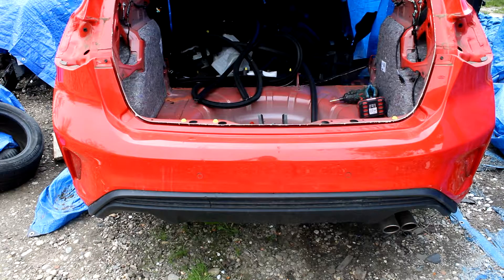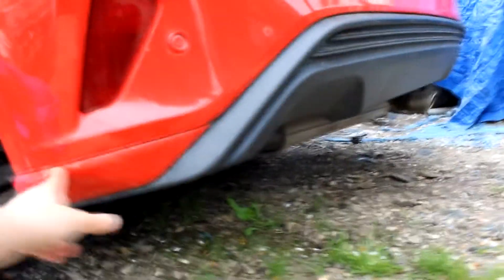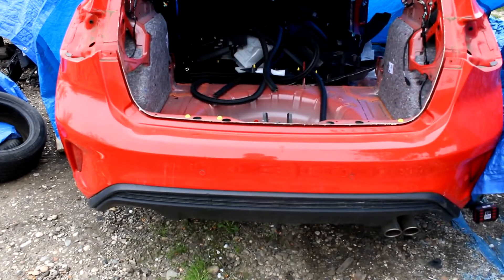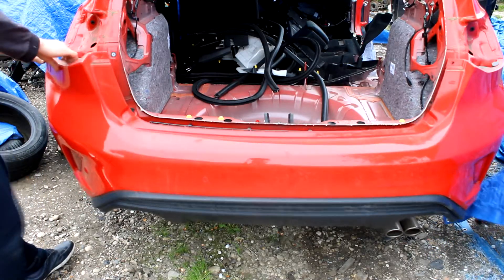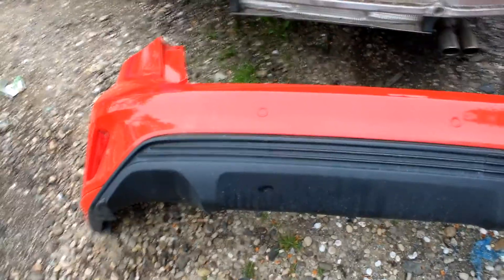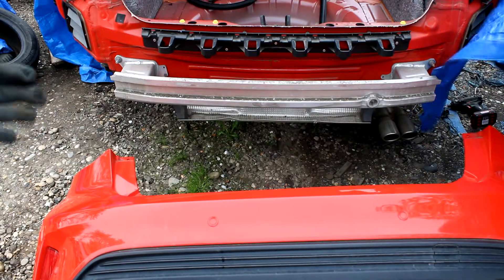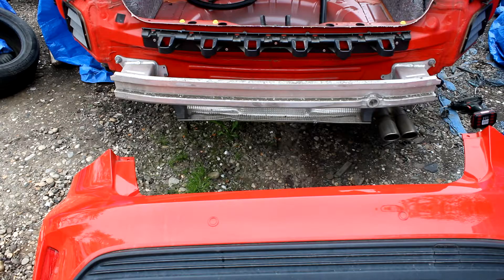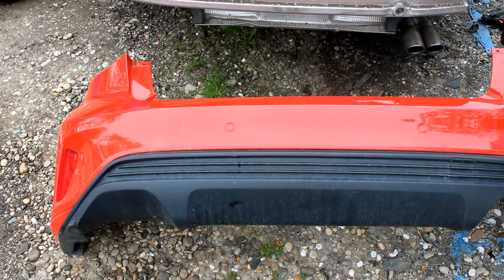How to remove back bumper Ford Focus MK4 2019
In this series of videos i take apart ford focus mk4 stline 2019